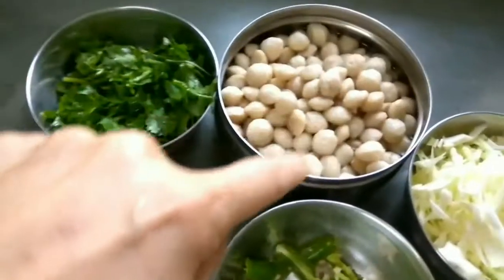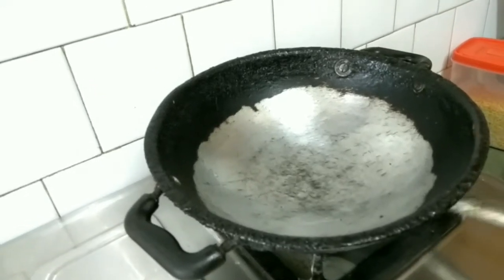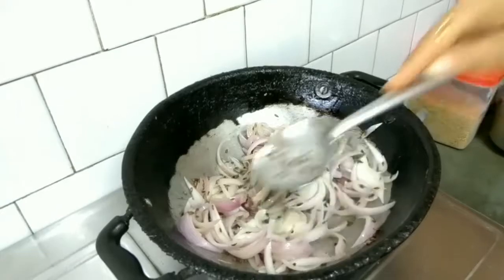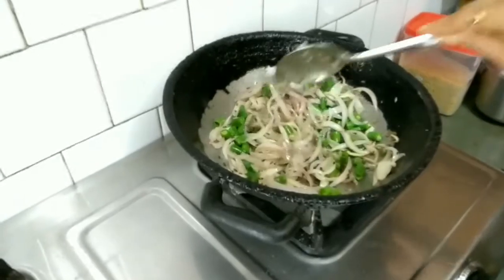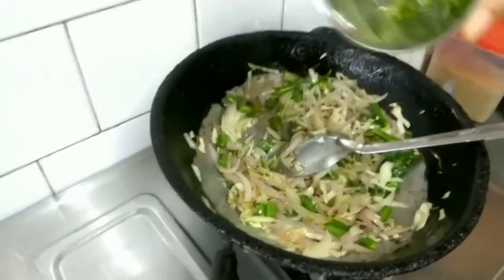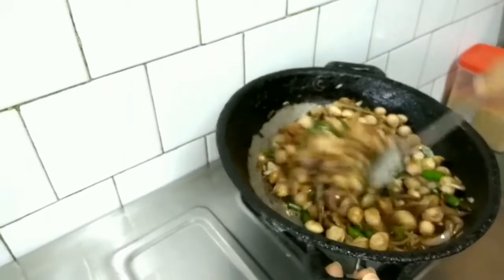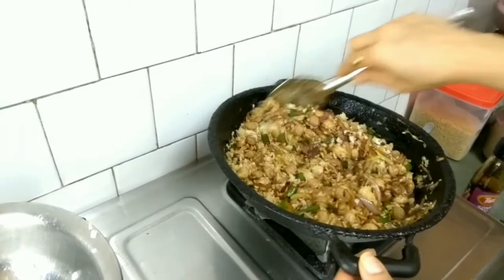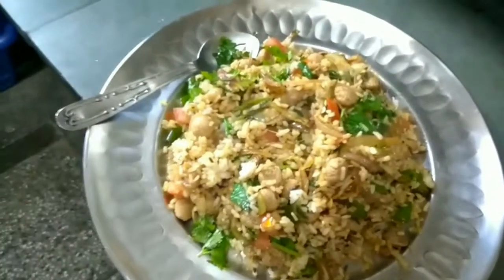How To Make Vegetable Fried Rice l Leftover Rice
Hey Guys !

This simple and tasty Indo-Chinese recipe is a reinvention of leftover rice. Cooked with veggies of your choice with a splash of soy sauce saltiness and vinegar’s tanginess it definitely rocks your taste buds. This high-fiber and protien meal can be cooked at home in only 10 mins. Garnish it with spring onion greens to give a beautiful look. Fried Rice can be eaten with chilli sauce, veg soup or any kind of Manchurian. Or you can eat them alone as they taste amazing. This dish is perfect for parties, lunch and dinner. You can also pack it in your kids lunchbox and I am sure they will love it. Do try and let me know if you liked it !!

Much Love !